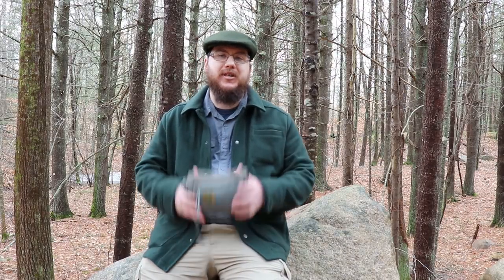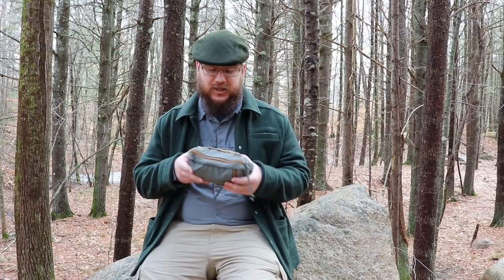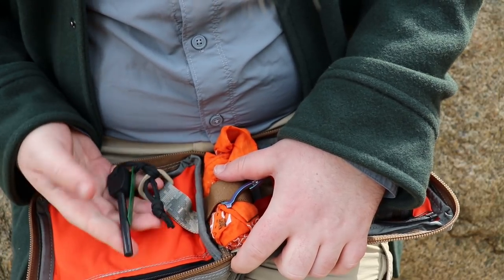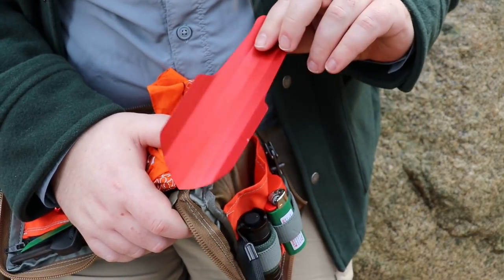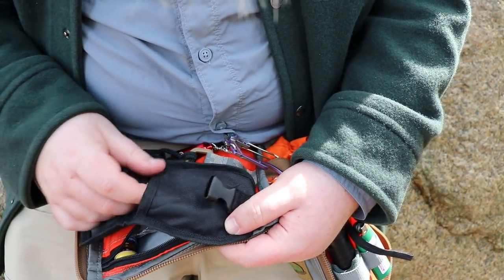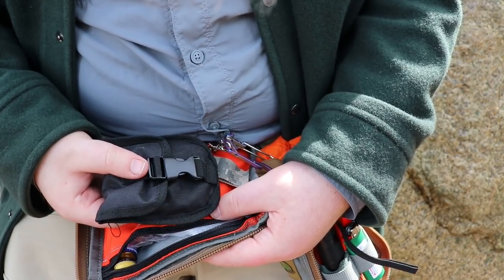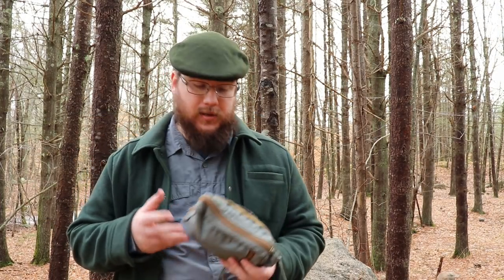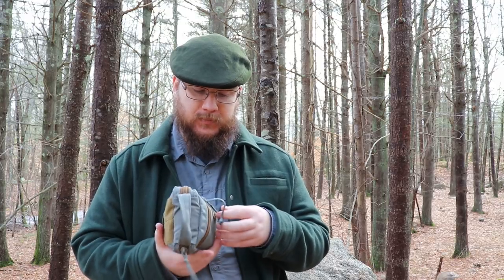Day Hiker's Survival Kit | Hidden Woodsmen Survival Kit Pouch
In this video we look at this video we look at the day hiker's survival kit pouch I designed to go along with the Hidden woodsmen Survival kit pouch. This is designed to go along with stuff that you would normally carry out with you on a day hike to help you in an emergency.

Some of the gear that is in this kit include but not limited to (some are also closest equivalent, others are omited due to various reasons)
Milar Blanket
Refill meds
Ferro Rod
Firebiner quick start accessory
Match Case
Anker Flashlight
Duece of Spades trowel
Fishing card
Pocket Chainsaw
Water Treatment tabs